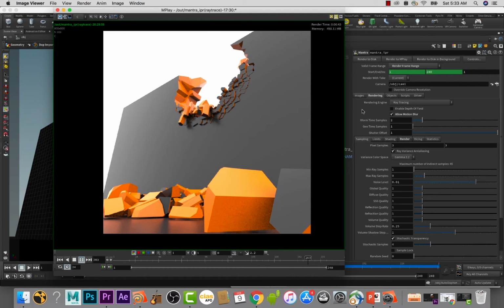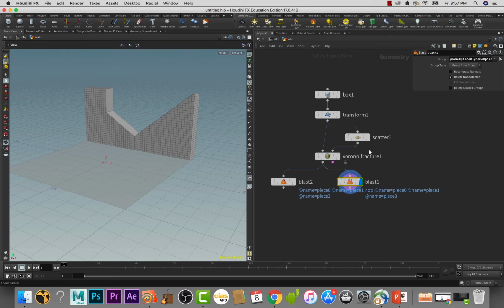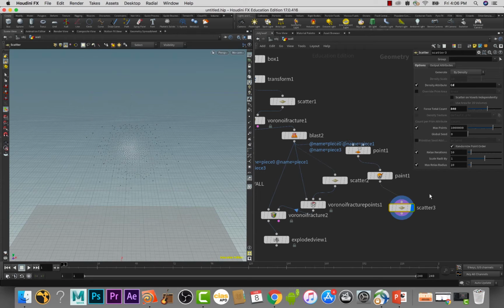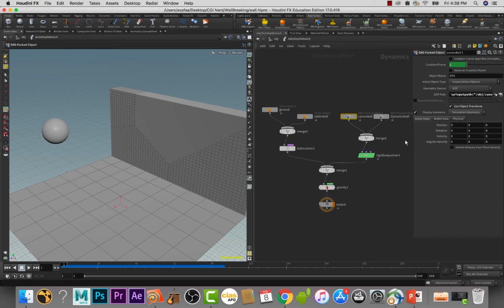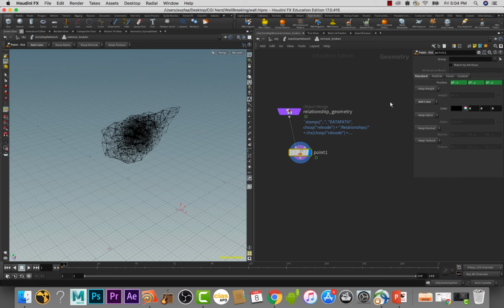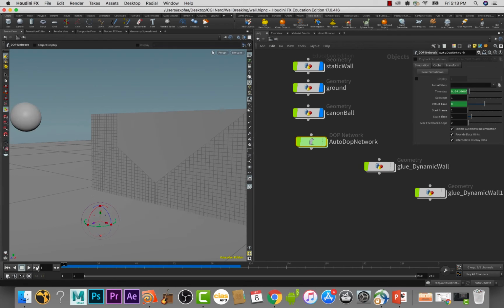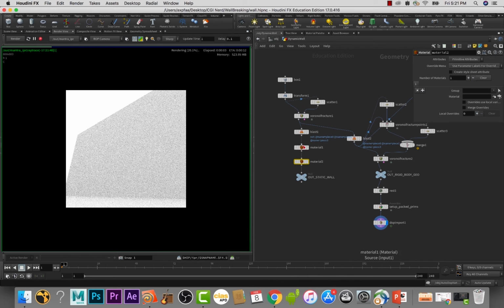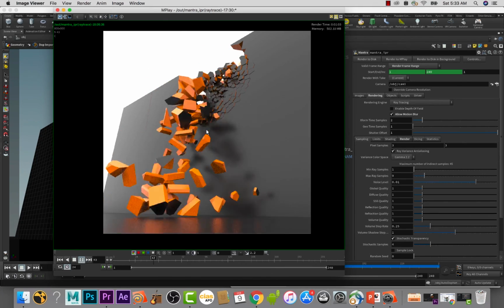How to Break a Wall in 3D | Houdini Tutorial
In this tutorial, we go over how to use Rigid Body Dynamics inside of Houdini to break a wall. We will create fractured geometry with Voronoi Fracture and use static colliders for the collisions with the rigid bodies.

00:00:00 Intro
00:00:30 Beginning of tutorial: Creating the wall
00:04:10 Fracturing geometry
00:04:37 Using Voronoi fracture
00:07:45 Creating Separate geometry from a single geometry
00:10:18 Using Voronoi fracture for smaller fractures
00:13:48 Adding more points to a specific area of a scatter node
00:17:17 Density Attribute
00:22:00 Making the collision object: cannonball
00:23:34 Assigning the static objects and rigid bodies
00:26:48 Making the cannonball hit the wall
00:31:42 Keeping chunks of Geometry together while fracturing
00:34:41 Controlling how and when a geometry fractures
00:48:47 Assigning Materials
00:58:38 Rendering in Houdini
01:02:11 End of Tutorial & Outro